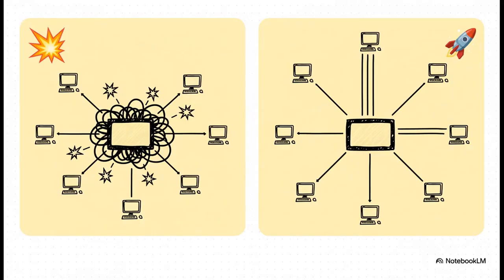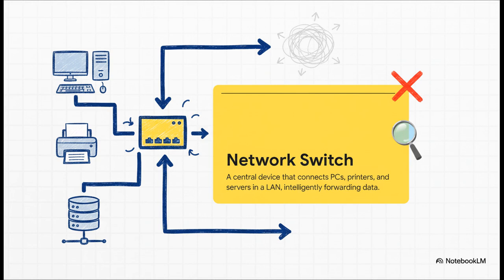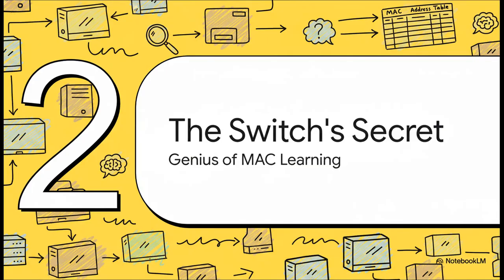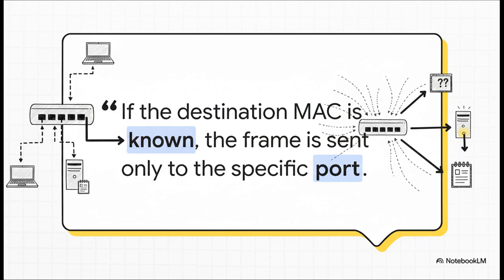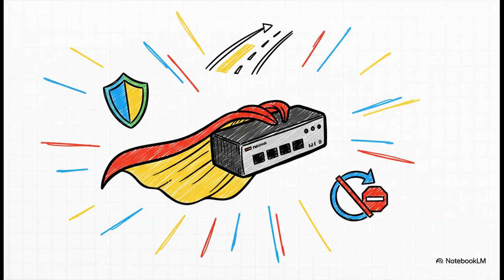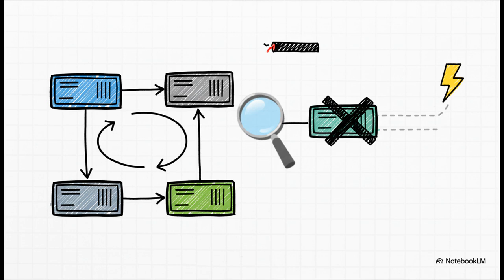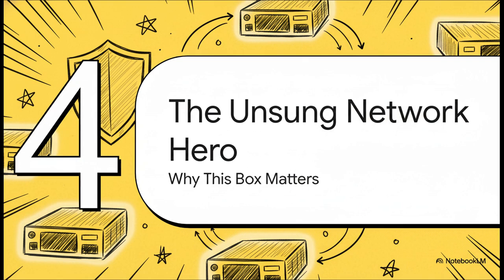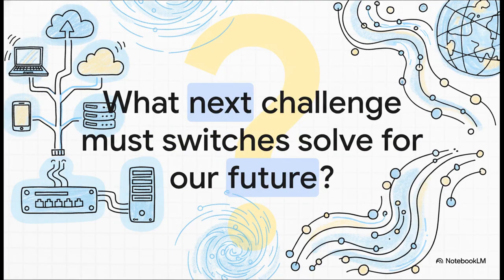Switch Basics: The Network Hero! | Complete Guide with Downloadable Notes & Interview Questions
What is a SWITCH? How does it FUNCTION in LAN? Layer 2 magic, MAC learning, collision domains—ALL explained simply! Perfect for CCNA, job interviews, network engineers.

⏱️ Timestamps:
0:00 - What is a Switch?
1:30 - How Switches Work (MAC Table)
3:45 - Switch vs Hub/Router
5:20 - Types: Managed vs Unmanaged, L2/L3
7:10 - LAN Role: VLANs, STP, QoS
9:00 - Top 10 Interview Questions + Answers
11:00 - Download Notes (Link Below)

📥 FREE NOTES + Interview Qs: [Link to Google Drive/PDF]

Learn why switches are the HERO of every LAN! 🚀